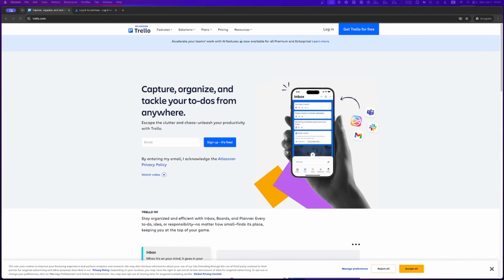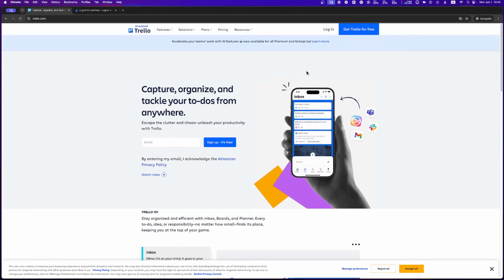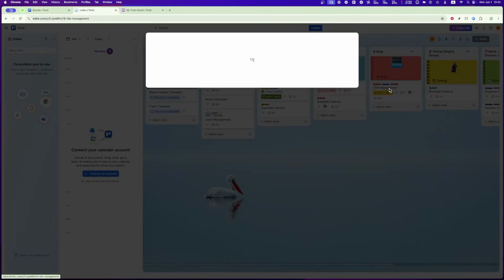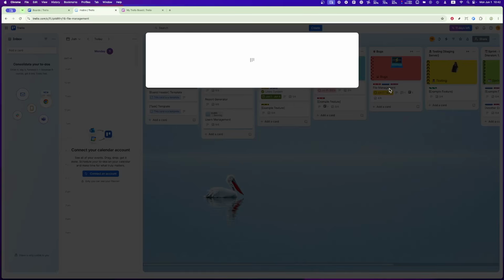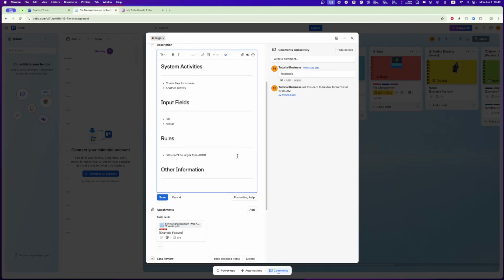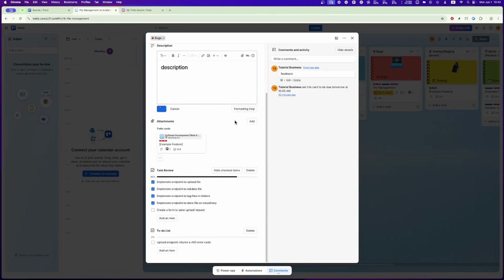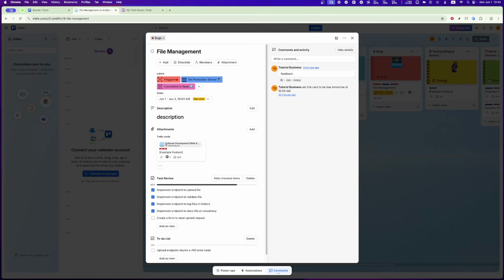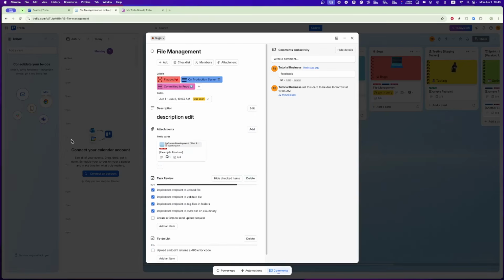How to Write and Edit Card Descriptions in Trello (Step-By-Step) [2026 guide]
00:00 Introduction
00:19 Goal of the Tutorial
00:25 Logging into Trello
00:52 Navigating to Your Board
01:02 Opening the Card Details
01:12 Editing the Description Field
01:24 Writing a Clear Summary
01:32 Adding Context and Details
01:50 Including Links and Resources
02:01 Formatting for Clarity
02:10 Saving and Updating Descriptions
02:30 Conclusion and Final Tips